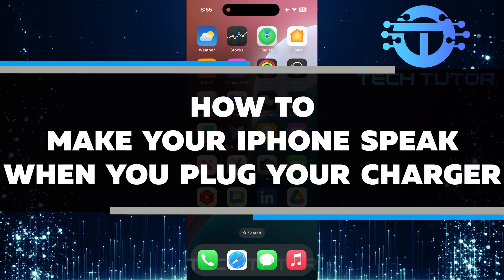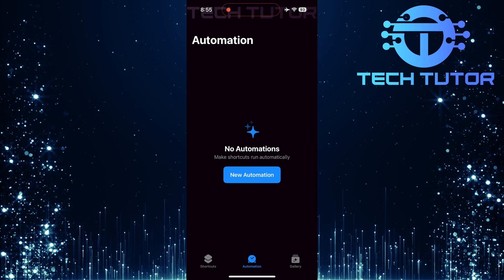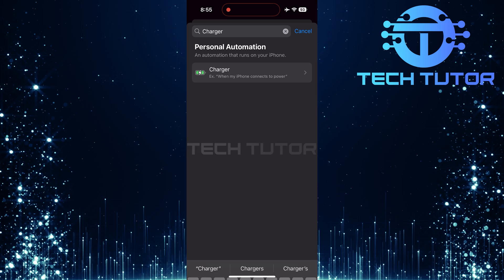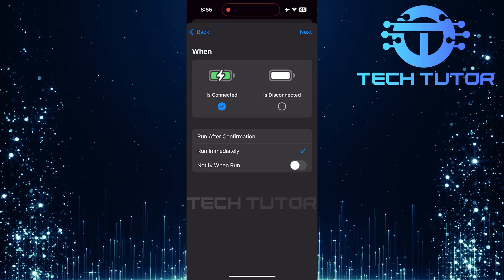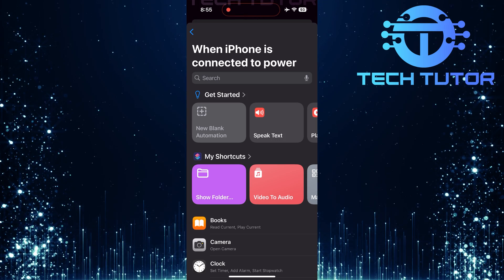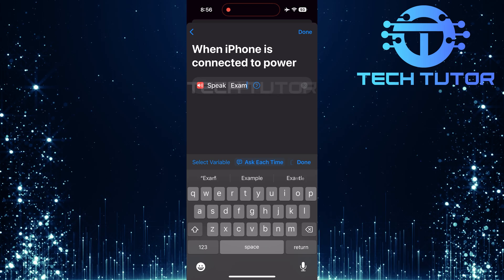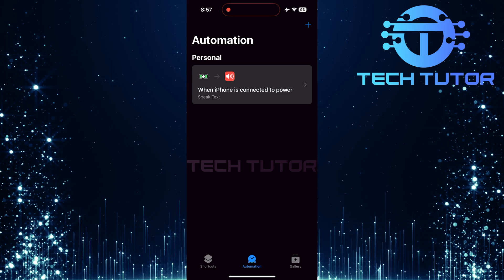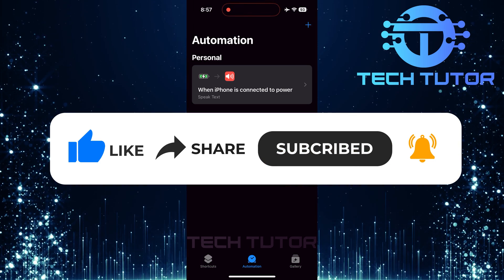How To Make Your iPhone Speak When You Plug Your Charger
In this short tutorial, you will learn how to make your iPhone speak when you plug in your charger. This feature can be fun and helpful. It gives you a voice alert every time you start charging your phone. Let’s go through the steps together.